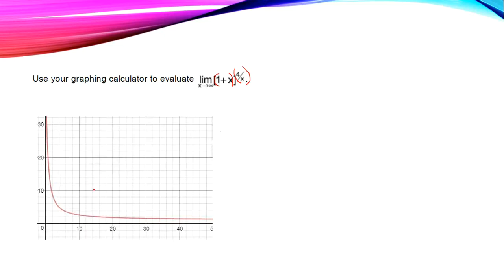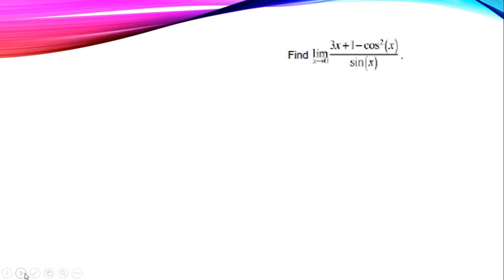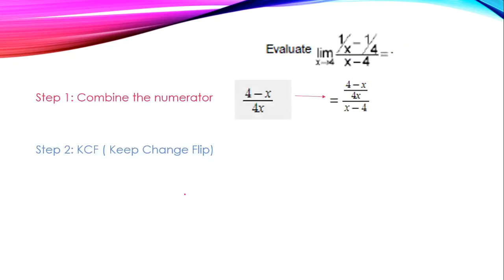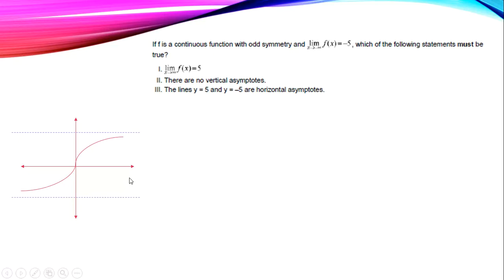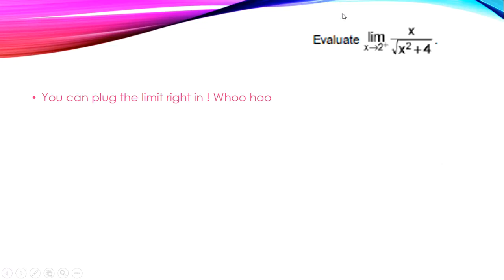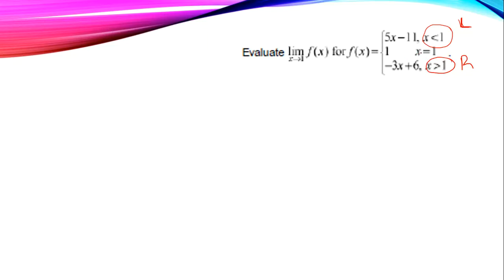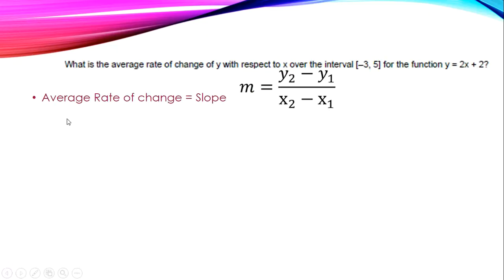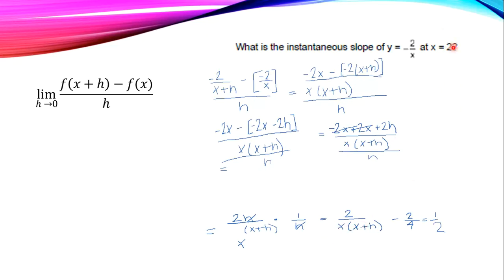Feb 9, 2018 8:24 AM